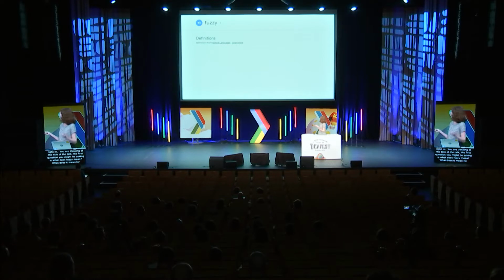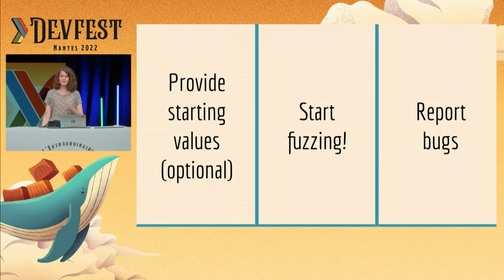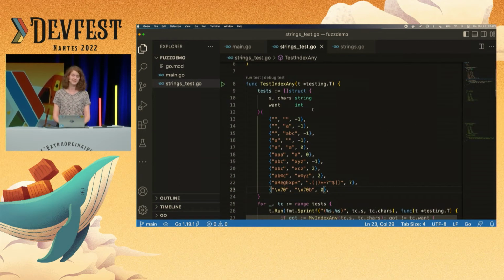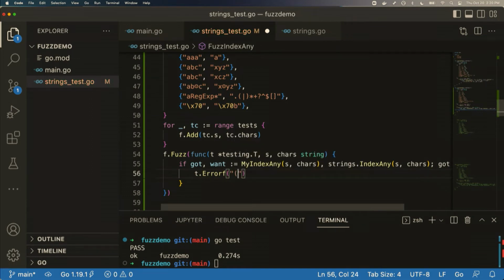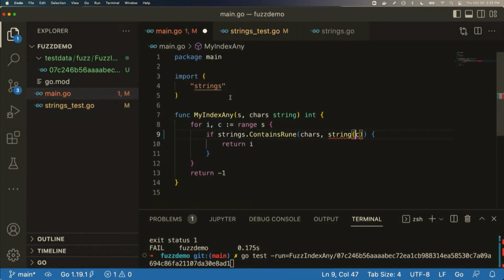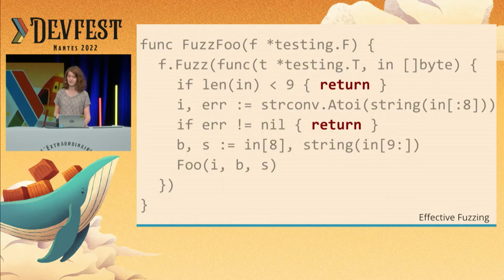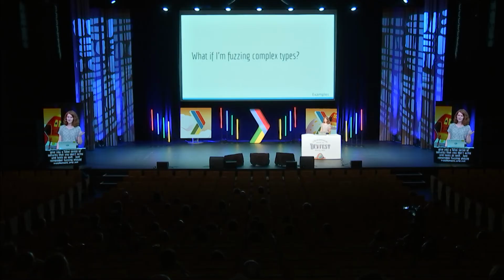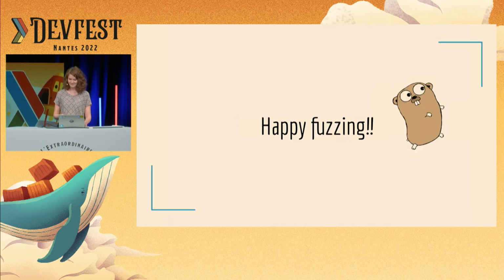[DevFest Nantes 2022] Fuzz Testing Made Easy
Fuzz Testing Made Easy

Katie Hockman

Go now supports fuzz testing natively as of Go 1.18, a tool that can be used to identify bugs and security vulnerabilities in your code. This talk will discuss how and why fuzzing can be used in Go, introduce differential fuzzing, and describe the mechanics of how fuzzing works under the hood. This talk will include a live code demo of a bug being found, fixed, and tested in real time using fuzzing.